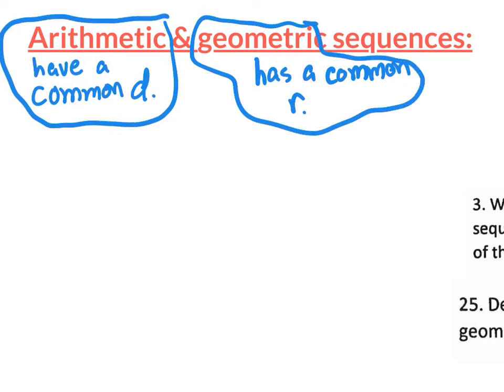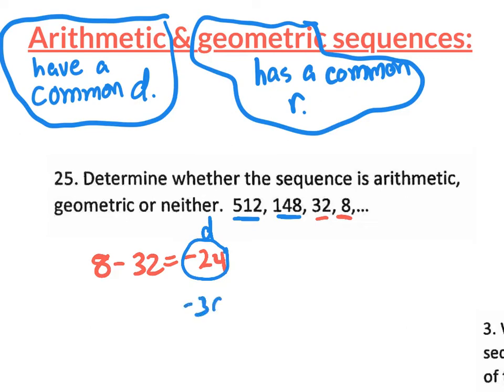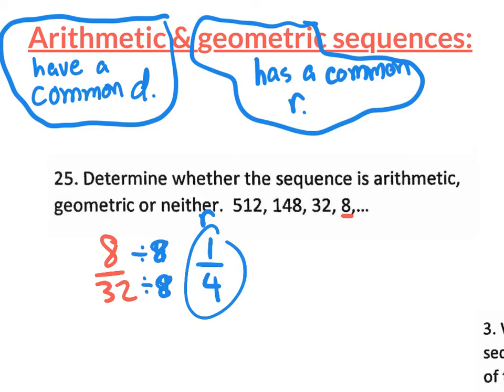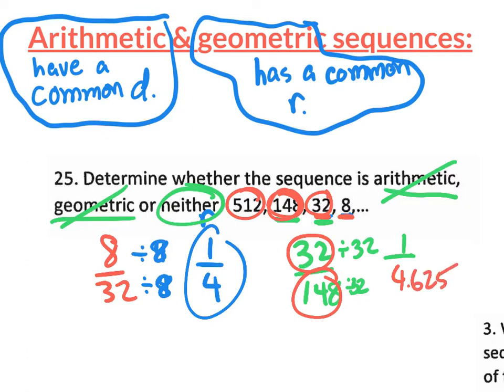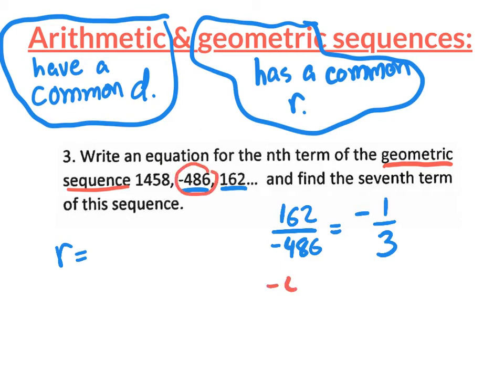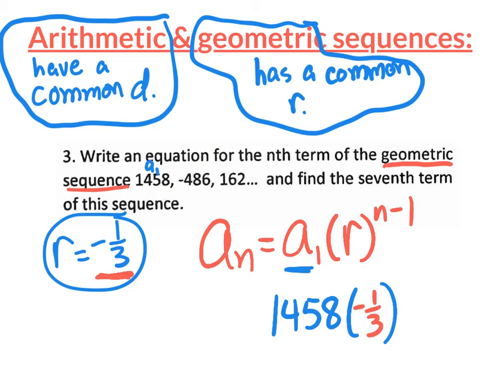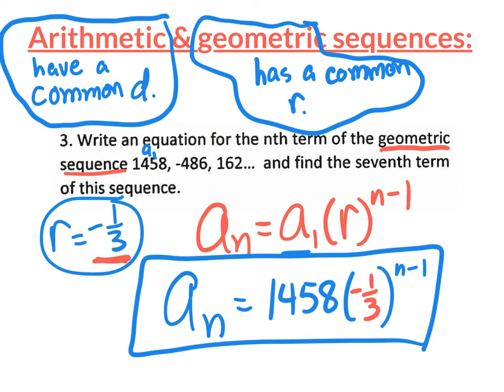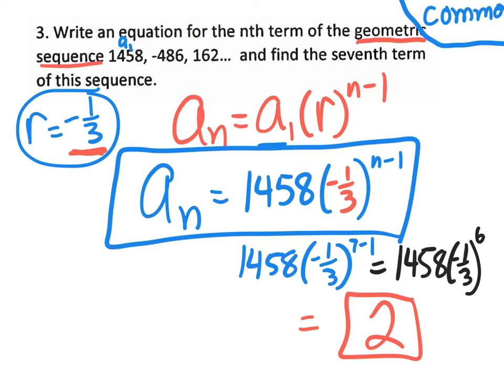Prep for Algebra 1 spring Final 2018 arithmetic & geometric